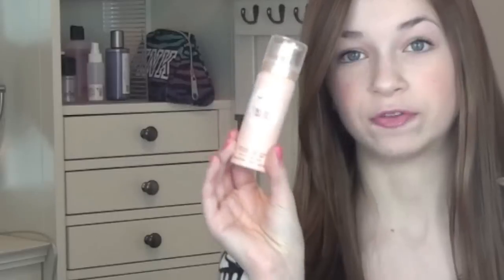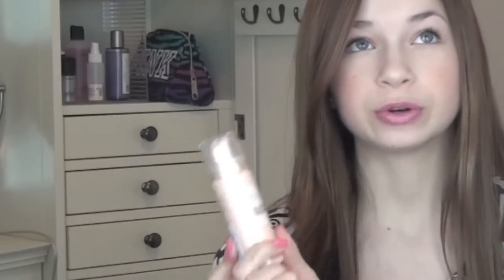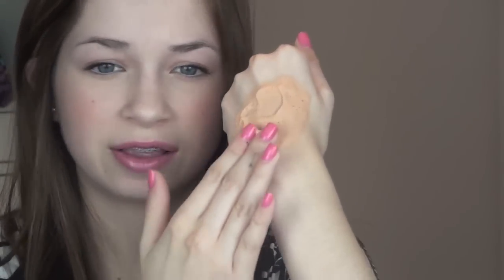Hits and Misses: Foundation | Tori Sterling ♡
FAQ:

What camera do I use? Sony HD Handycam HDR-CX100

What editing software do you use? iMovie '11

What is on my nails? Shellac

Are you going to IMATS:
Yes, LA & NYC - but only NYC for one day , Saturday

Thinking about a collab video with me?
I am currently taking a break from them! Maybe sometime in the future (:

Can we do a makeup swap?
No, I'm sorry! I think they are SO unsafe and risky!!

Mascara Routine:
(The mascara aspect of the video is my routine)

macup1001

Follow me on Keek:
 macup101

Xoxo, Tori